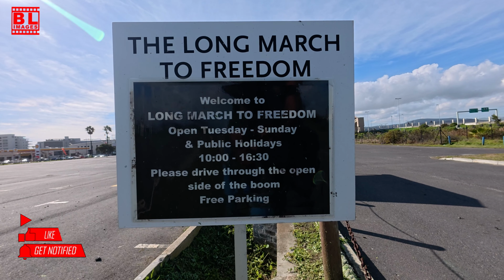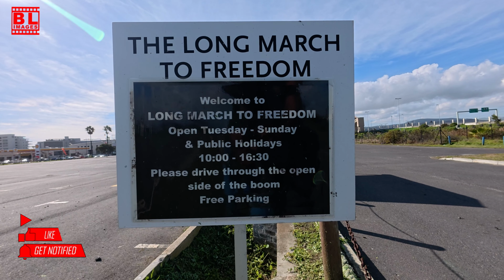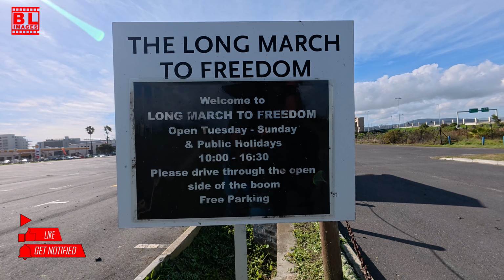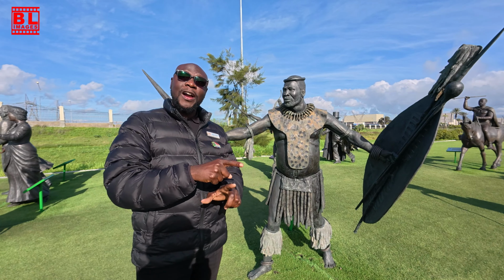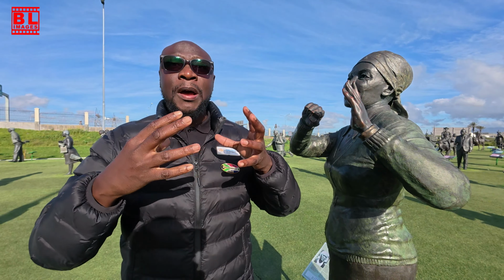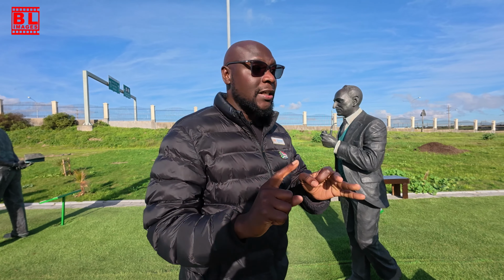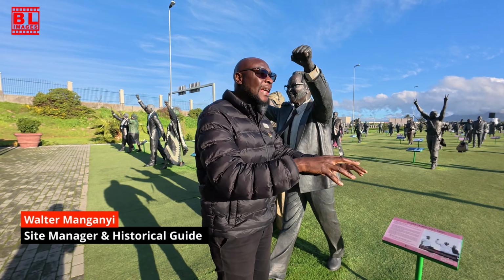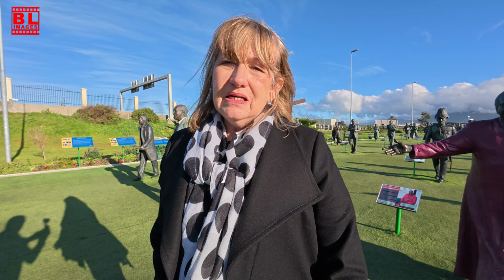The 100 Secret Heroes South Africa Almost Forgot... 🇿🇦 (The Long March 4K) | BL Images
CAPE TOWN, SOUTH AFRICA — An immersive 4K 60FPS travel documentary journey through "The Long March to Freedom," a magnificent open-air exhibition highlighting over 100 life-size bronze statues of heroic freedom fighters.

Step into a living timeline of human courage. This cinematic walking tour from BL Images takes you deep into the heart of Cape Town to explore an exhibition dedicated to 350 years of struggle, leadership, and unyielding unity. From the legendary icon Nelson Mandela to global icons of liberation, these lifelike bronze figures tell an epic story of resistance.

Guided on-location by a professional site guide, Wala, we uncover the lesser-known narratives, structural details, and deep historical contexts that shaped a nation. Tailored specifically for global travelers, culture enthusiasts, and history lovers looking to discover real-world heritage across the United States, United Kingdom, Canada, Australia, Germany, Norway, New Zealand, and beyond.

Visual Standard: Native 4K Ultra HD | 60 FPS Smooth Flow

Audio Format: Immersive Spatial Environment / 3D Ambient Soundscape (No Spoken Commentary)

Location Featured: Century City, Cape Town, Western Cape, South Africa

Featuring: Complete On-Location Tour with Guide Wala

📍 BL IMAGES GLOBAL COMMUNITY QUESTION:
History lives through our collective memory. Which of these incredible historical figures or stories inspired you the most during this walk?

🌍 BL Images — Bringing the world's most authentic places and untold stories straight to your screen.

This video serves as an independent, non-sponsored educational and historical travel documentary intended for global cultural preservation. All content, video assets, and audio tracks are 100% original, captured live on location with proper site guidelines by BL Images. This upload strictly adheres to YouTube's modern metadata policies by providing accurate descriptions, transparent sourcing, and authentic, real-world context without misleading presentation.

0:00 – The 100 Secret Heroes of South Africa

1:00 – The Journey to Freedom Begins

5:00 – Famous Bronze Statues You Must See

10:00 – The Hidden Stories of Our Leaders

22:15 – A Closer Look at the Craftsmanship of Bronze Art

38:00 – Why This History Matters Today